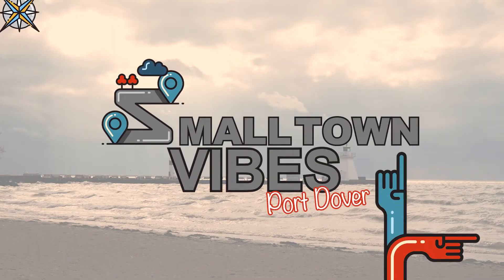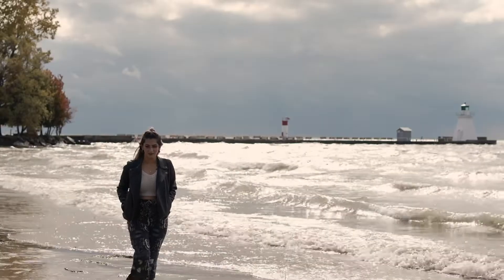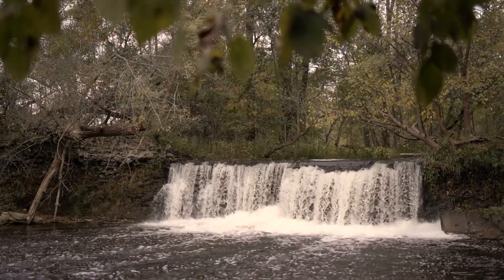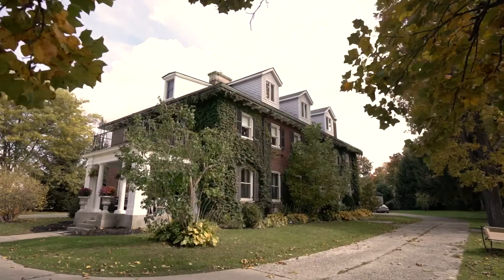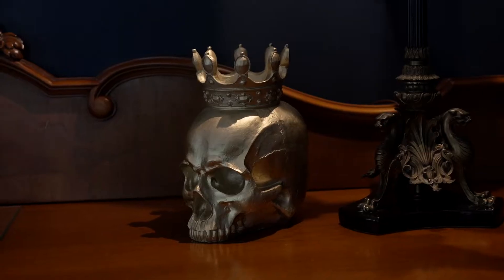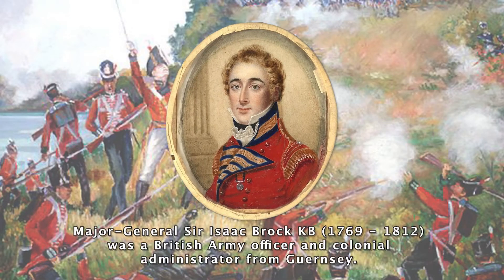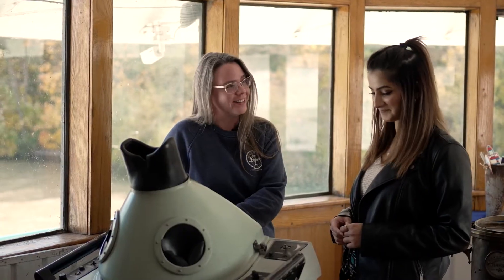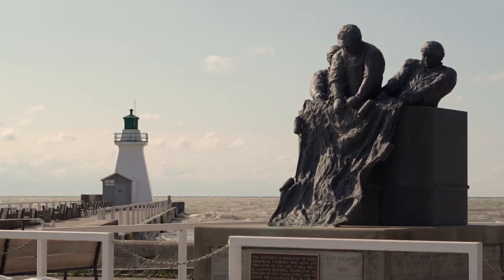Small Town Vibes - EP. 03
In this week's episode, Shivangi and the Small Town Vibes team take a trip to Port Dover to explore the Harbour Museum, Clonmel Castle, and the beautiful downtown area.